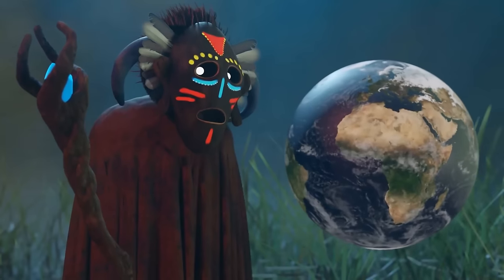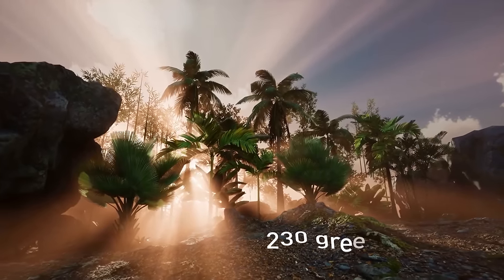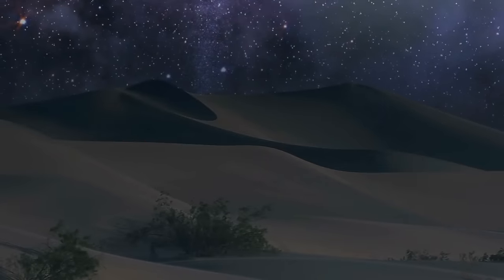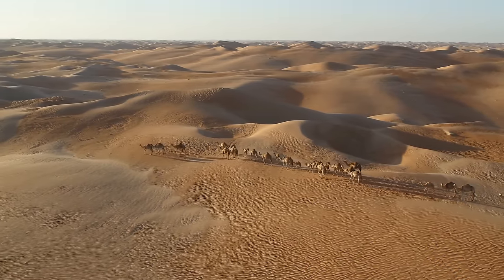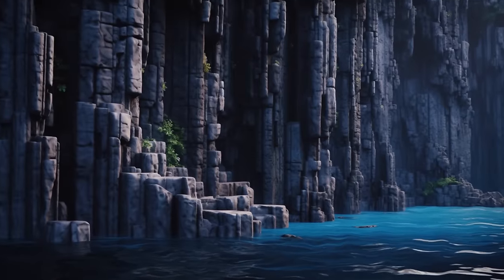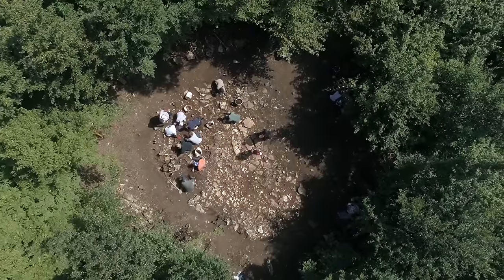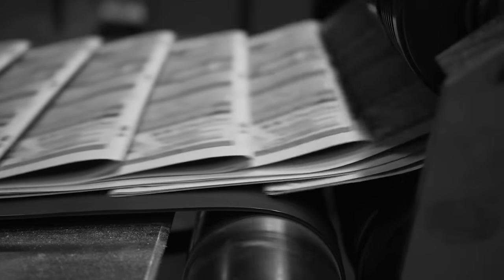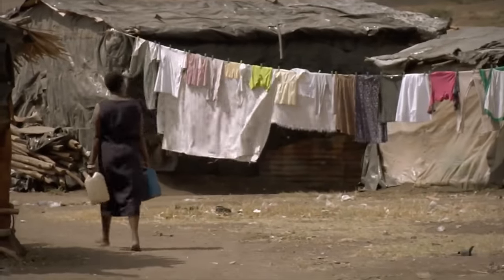Lost City of Gold? What Could This New Sahara Discovery Mean?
The scorching sands of the Sahara hold countless secrets, whispered on the wind for millennia. But a groundbreaking discovery might be about to change everything! Could this be evidence of a lost city, a legendary civilization swallowed by the desert? In this video, we'll journey deep into the Sahara to explore this exciting new find and delve into what it could mean for rewriting the history of this mysterious landscape. Get ready to be amazed as we explore the possibility of a long-lost treasure!